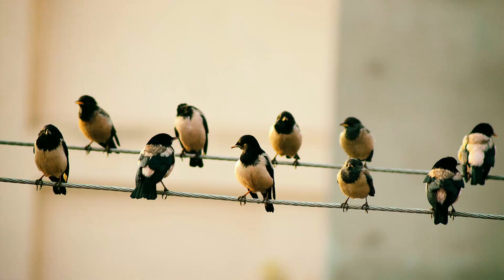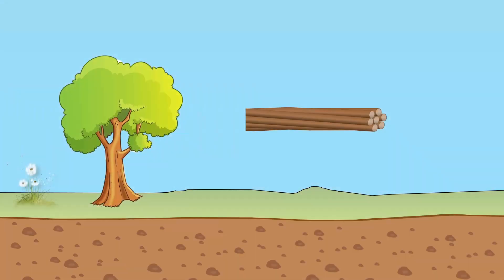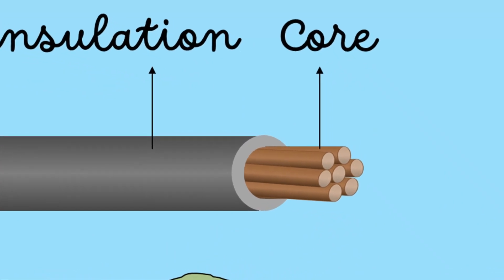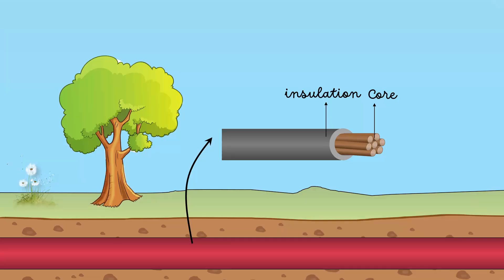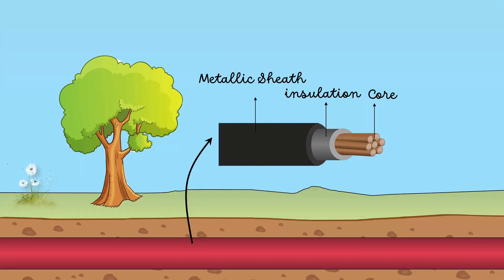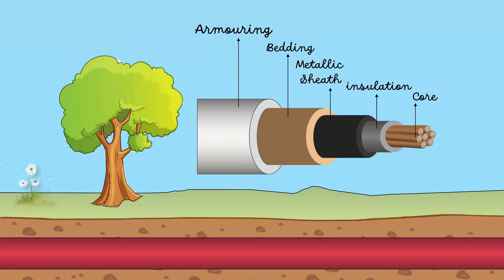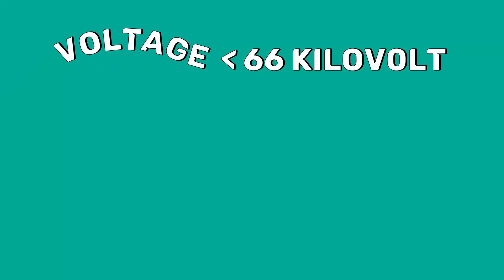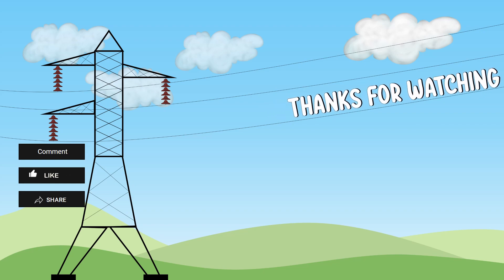Construction of Underground Power Cables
This video explains the construction of underground power cables.

Chapters:

00:00  Intro to underground power cables
00:44  Insulation of underground power cables
01:27  Material for insulation of underground power cables
02:33  Layers of protection of underground power cables
03:37  3-core underground power cables.